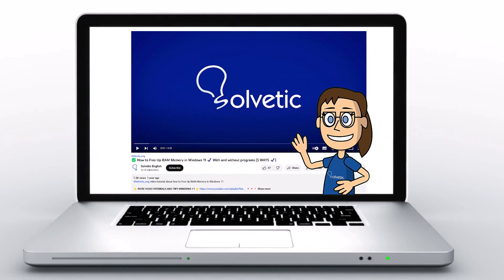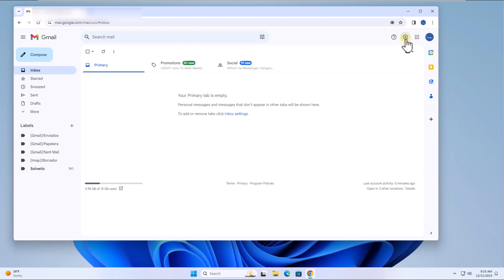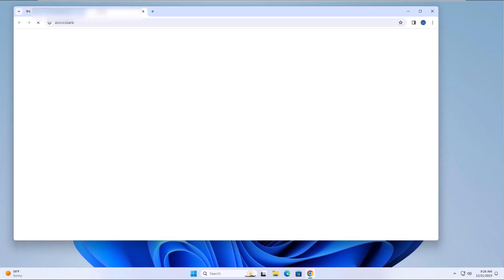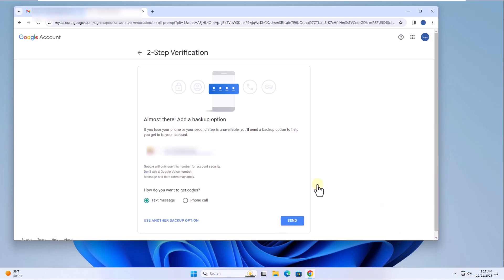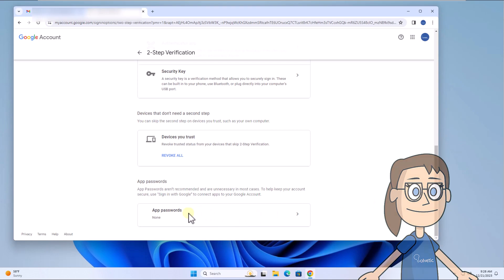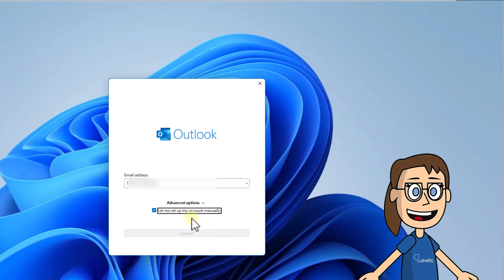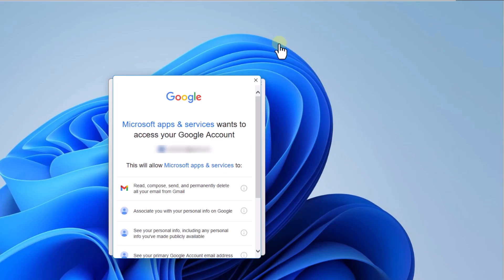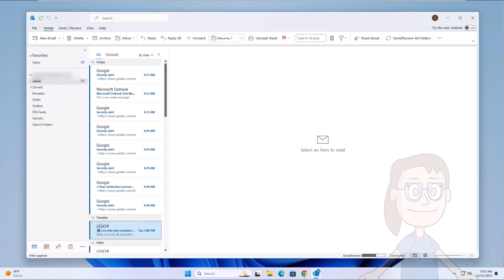How to ADD GMAIL to OUTLOOK 2024 ✅ Configure Gmail in Outlook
Welcome back to the Solvetic channel! In today’s tutorial, we’re tackling a highly relevant and timely topic: 'How to Add Gmail to Outlook 2024 & Configure Gmail in Outlook'. As we progress further into the digital age, keeping your email accounts organized and efficiently managed is more important than ever. Outlook remains a powerhouse for email management, and integrating it with Gmail can significantly enhance your productivity and streamline your email handling.

Are you wondering how to set up your Gmail account in the latest 2024 version of Outlook? Whether you’re a first-time user of Outlook or updating to the newest version, properly configuring your Gmail account is key to a seamless and effective email experience.

In this video, we’ll walk you through a step-by-step guide on adding and configuring your Gmail account in Outlook 2024. From adding your Gmail account to Outlook to customizing synchronization settings and personalizing your preferences, we’ll cover each aspect of the setup process. We’ll also delve into the new features and improvements in Outlook 2024 that can enhance your email management experience.